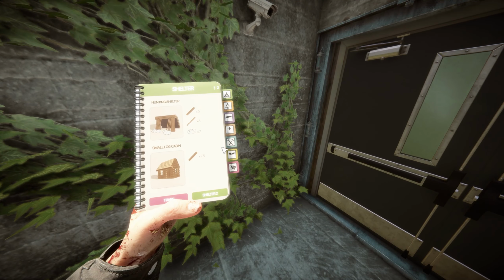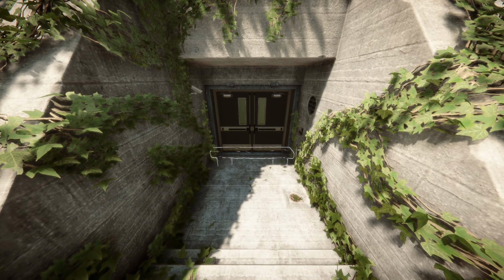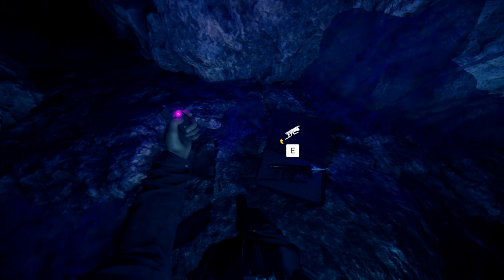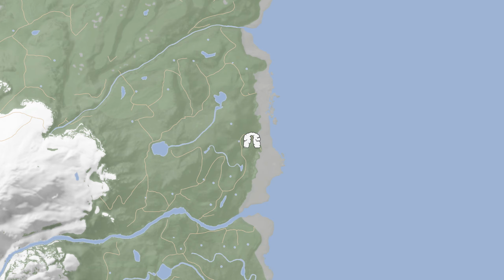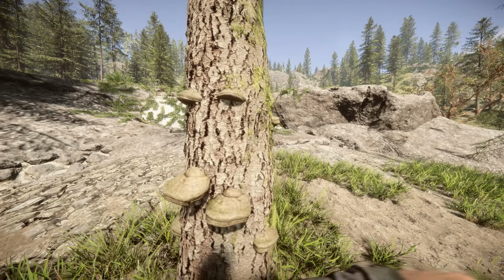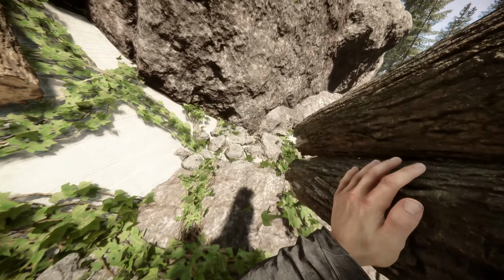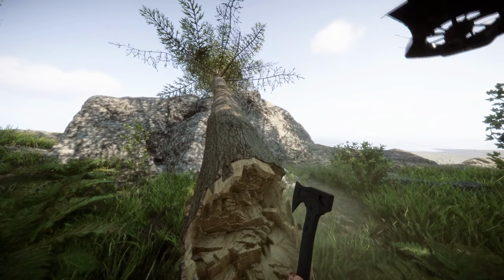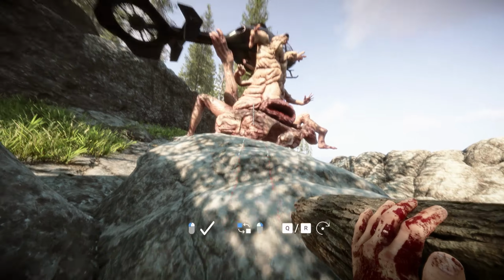How To Beat This Game Without Playing It | Sons of the Forest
This playlist makes use of RedLoader, Unity Explorer, and is considered modding.
I have an easy tutorial on how you can use these tools, check out this video!

Join the topic discussion on my forum!

This playlist makes use of Console Commands, and is considered cheating in some cases.
Want to access this cheat menu to use console commands?
⭐ How To Enable The Cheat Menu For Console Commands

💬 Hit me up on my Discord Channel!

📺 Come see me live stream, sure to entertain.